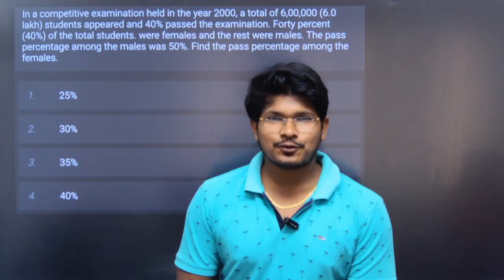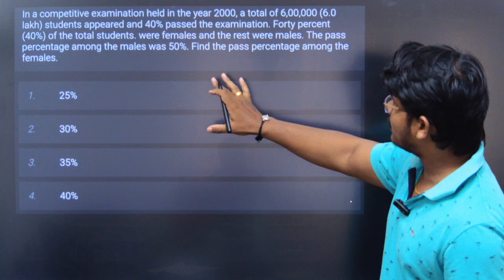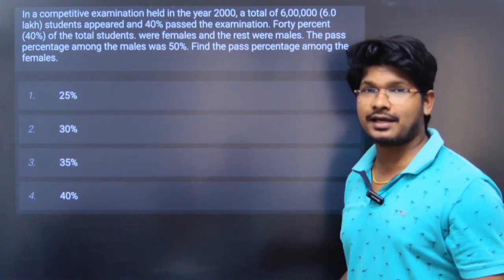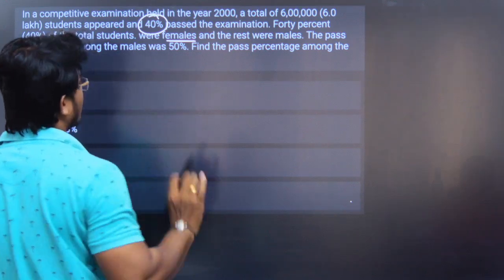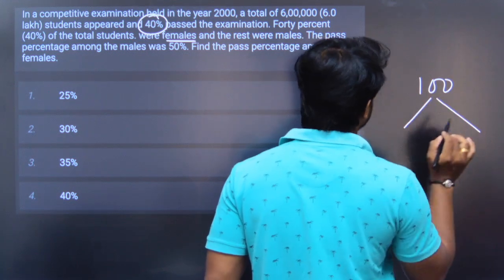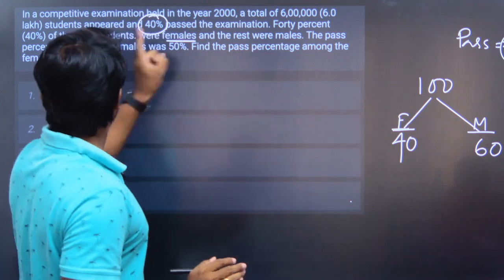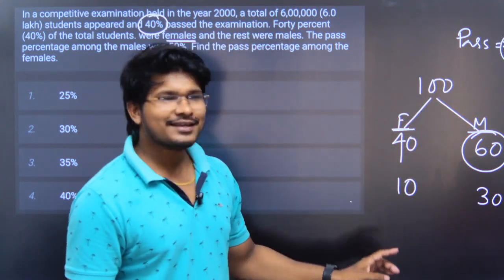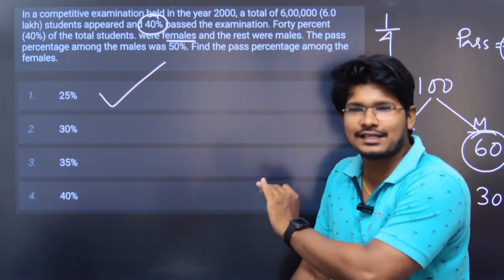Daily Maths - ଚୁଟ୍-କୁଲା ପ୍ରଶ୍ନ | Day-01 | CGL,ASO,RI,Police SI Special | Abinash ପାଠଶାଳା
A new series of sessions. Daily one interesting maths question with tricks.

Abinash Pathshala (Offline & Online) : 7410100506 (Whatsapp)

Abinash Pathshala is now available in Playstore & ios

Login with Org code : QNOZPC